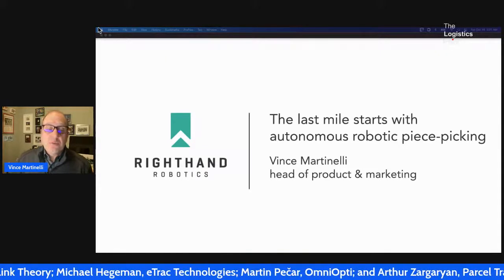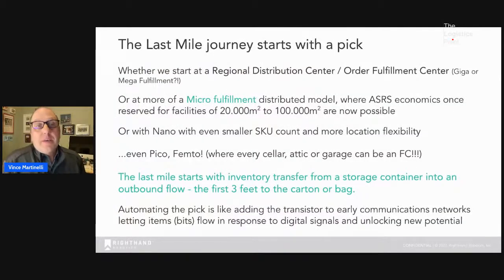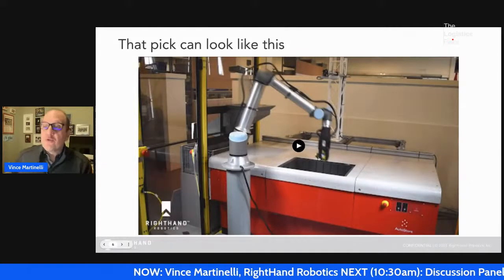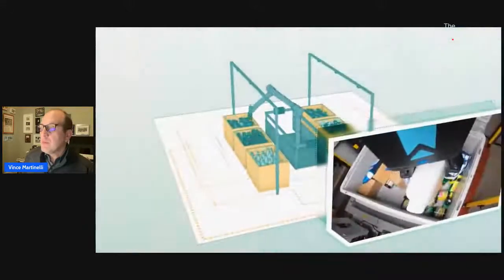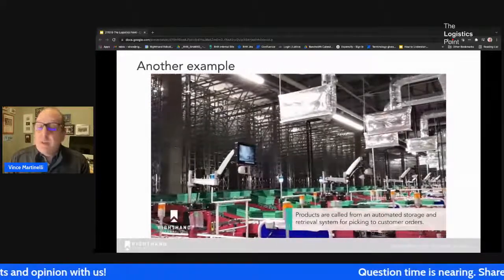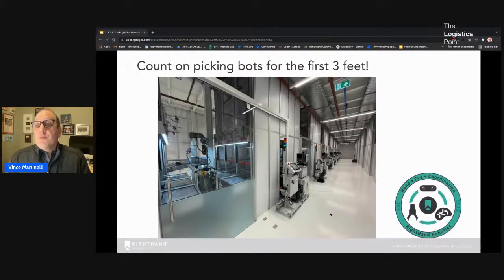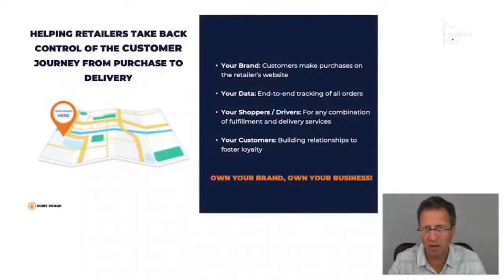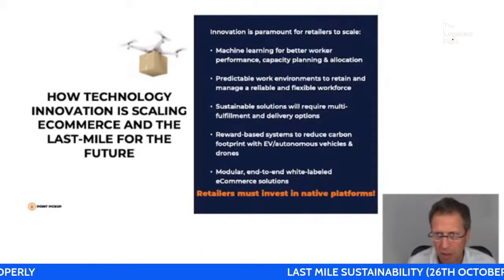Last Mile Month: Technology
Join us for a look at how technology works on the last mile. Speakers include:
RightHand Robotics
George Kitchen,
Nick Fox
Martic Pecar